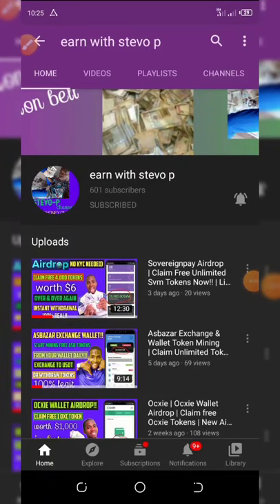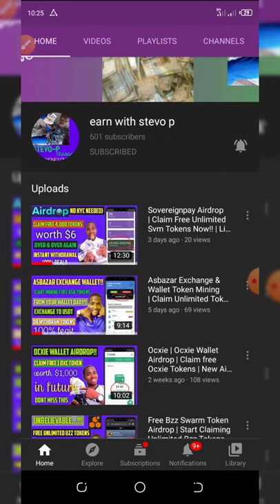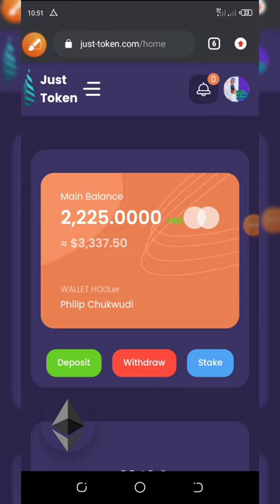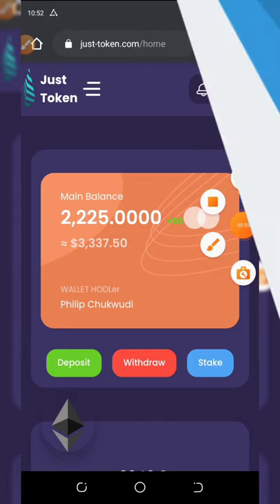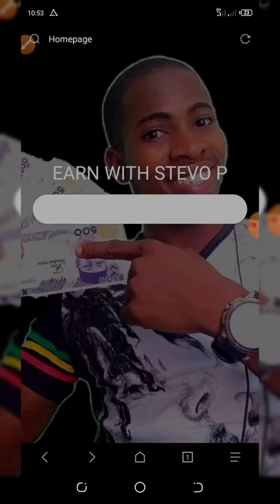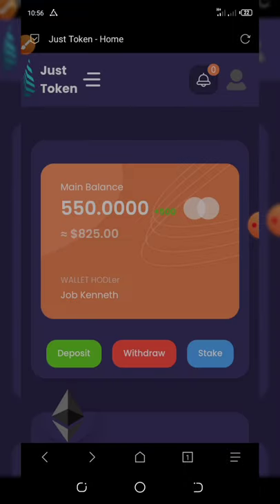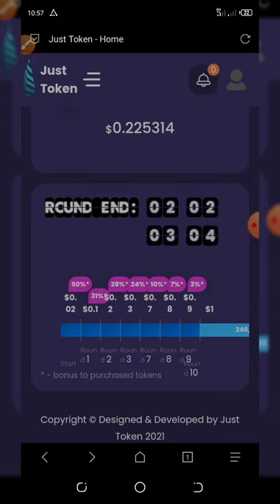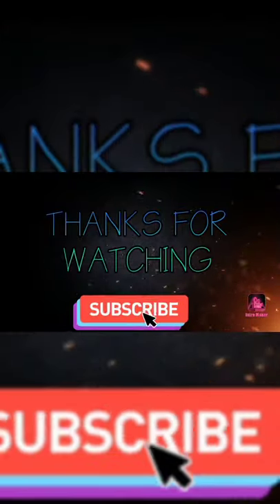Just Token Airdrop | Claim Free $825 Now | 2 Days Left To End This Airdrop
Guys dont miss this airdrop; 2 days left for this airdrop to end; if u miss it u are on your own!!!

just-token
just-token_airdrop